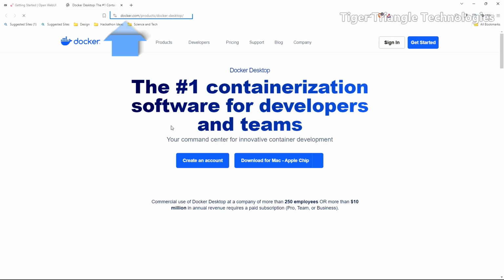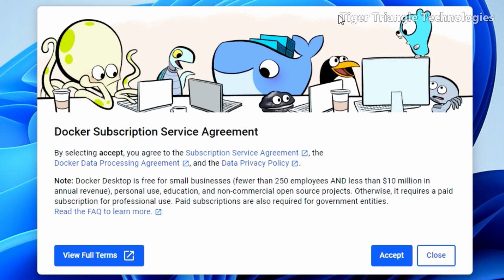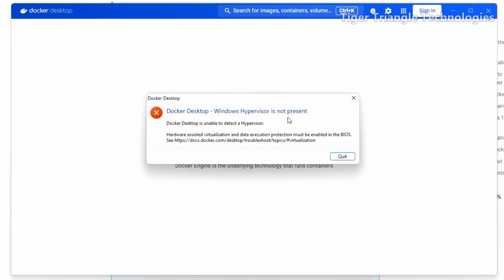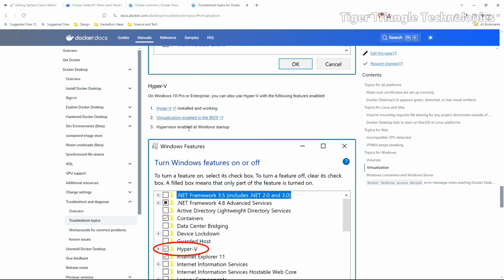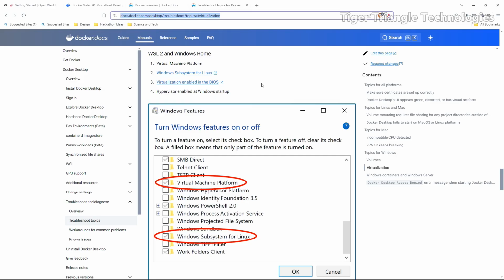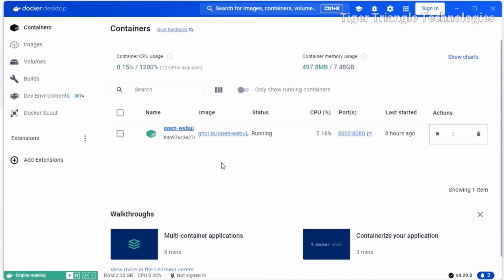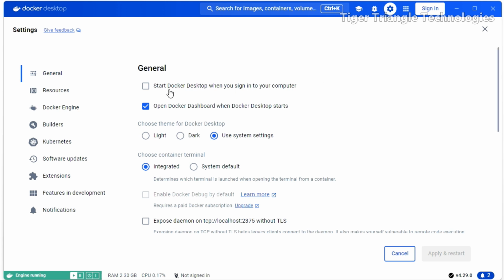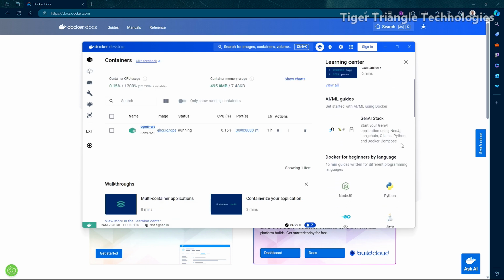Docker Desktop Getting Started - Your App is a Rock Star and Should Be Contained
I'm here to walk you through installing Docker Desktop on Windows. We'll jump right into installing, troubleshooting, and running this important software. After that, if you're interested, stick around as I briefly describe what Docker is and how you can learn more.

Chapters
0:00 Introduction
0:24 Install Docker Desktop on Windows
1:02 Starting Docker Desktop
1:31 Troubleshooting - Windows Hypervisor is not present
3:04 Running Docker Desktop
3:15 Next Steps - A quick look at Docker Desktop
3:59 Quick explanation of Docker
4:13 How to learn more about Docker
4:30 Analogy 1 - Shipping container
4:50 Analogy 2 - Containing your rock star

How to set Virtualization Technology in BIOS for ASUS Motherboard